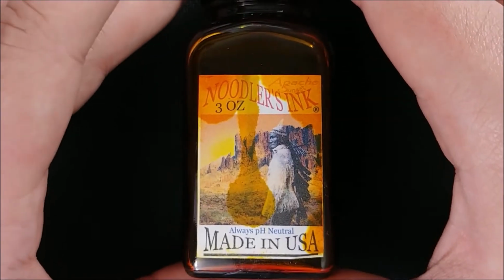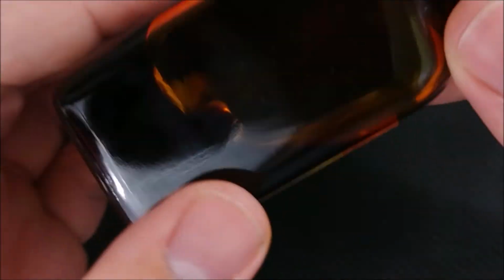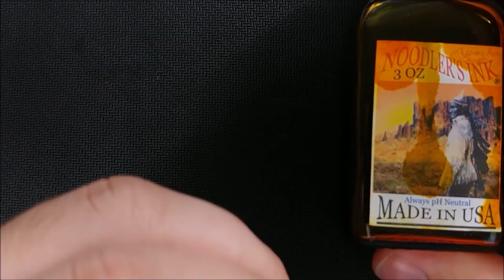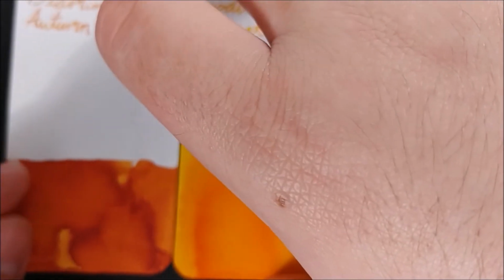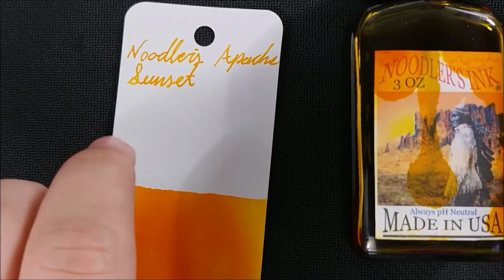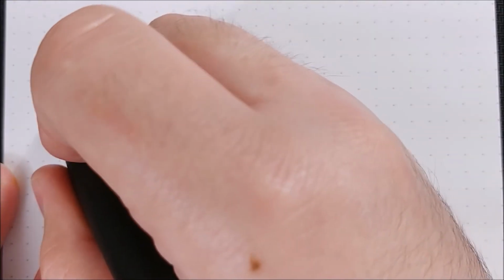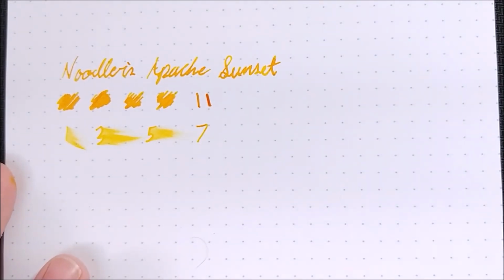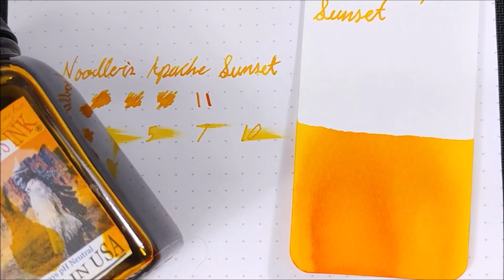Ink Review: Noodler`s Apache Sunset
Today I take a look at a very popular ink that I really can`t stand.